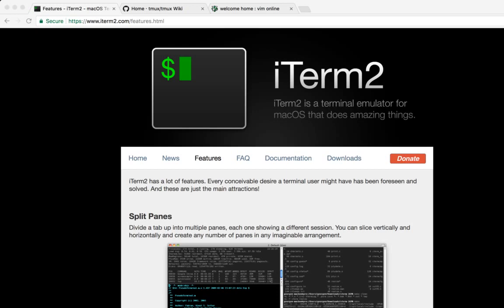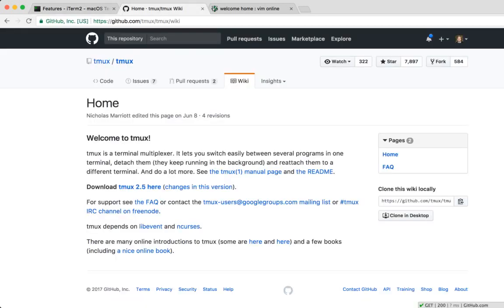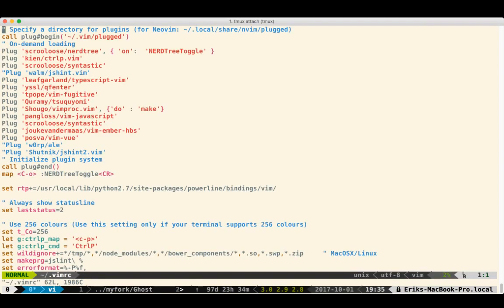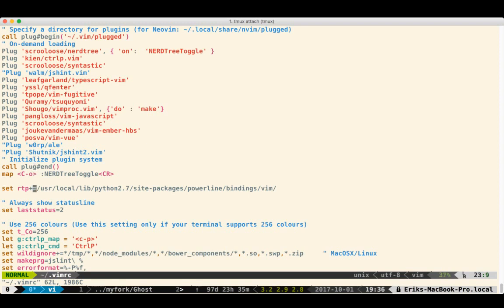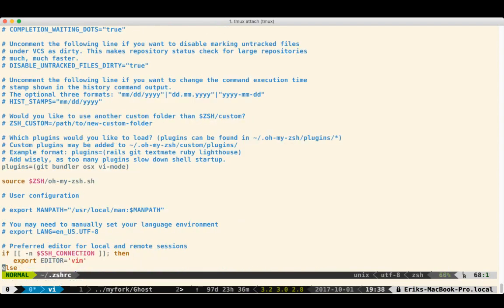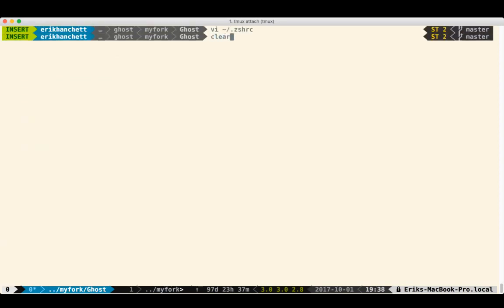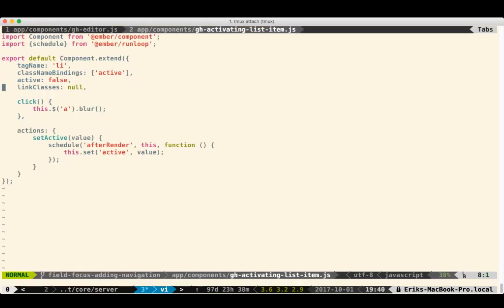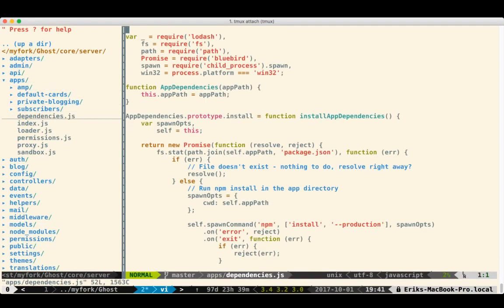Using iTerm2, Tmux and Vim As A Web Developer Environment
My web development environment is always changing. Today I discuss what I'm using currently, with iTerm2, Tmux and Vim. (Sorry about the audio hiccups)